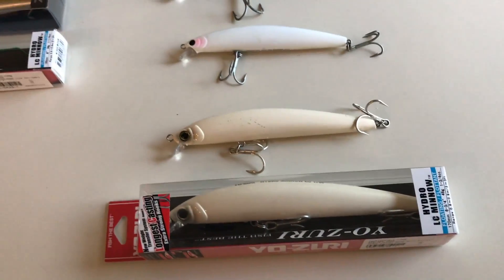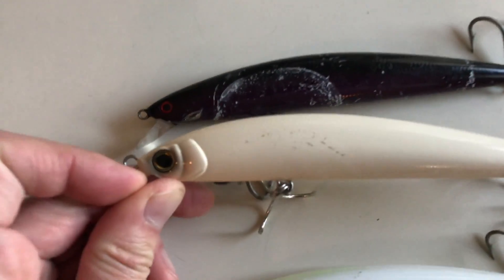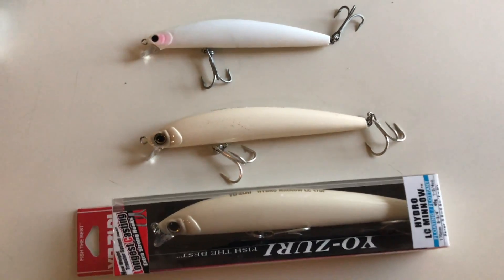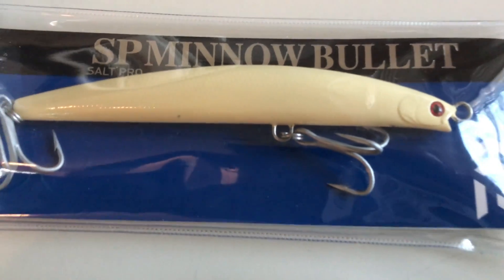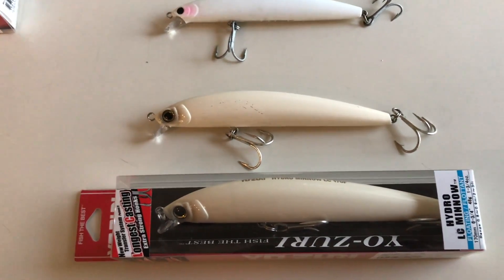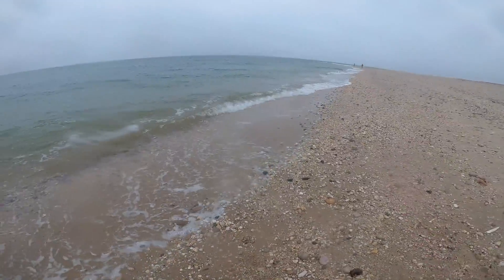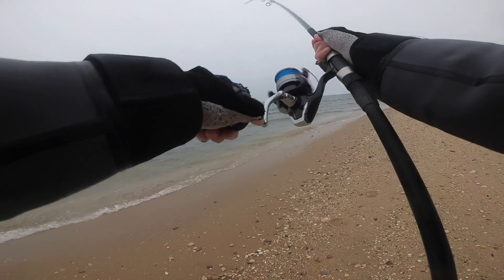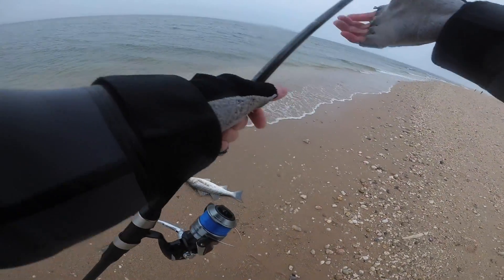First Stripers of 2018 - Yo-Zuri Hydro Minnow LC Review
This video is about Hydro Minnow LC.
I picked up this lure end of last season to test against the SP Minnow. So far everything about the lure is better from the finish to the hardware. I was able to catch a striper on my 2nd cast using it.
I was also able to test out my new reel the Spheros HG gearing version which was very smooth and I liked the increased line retrieve.